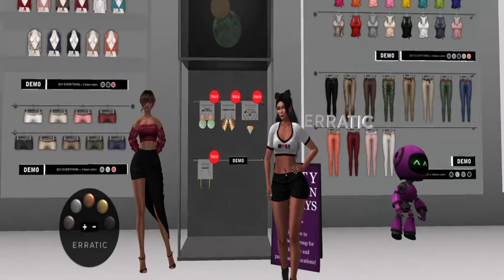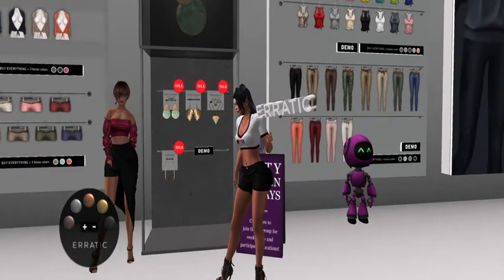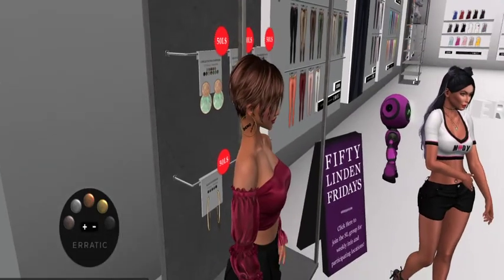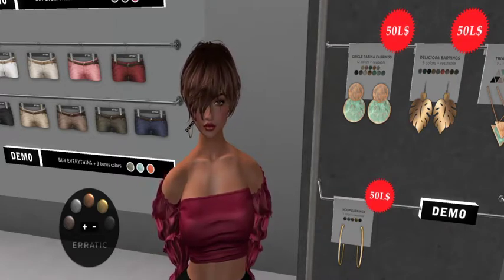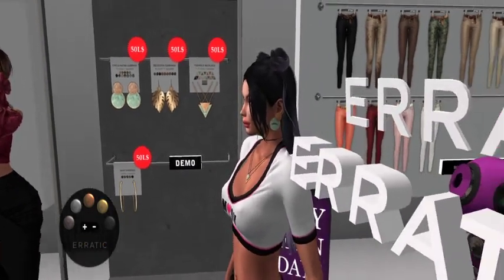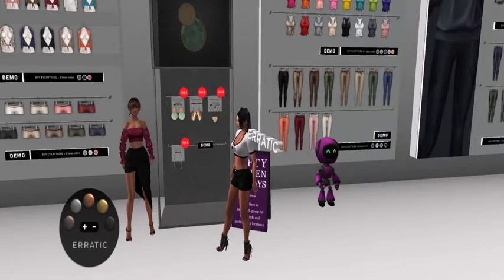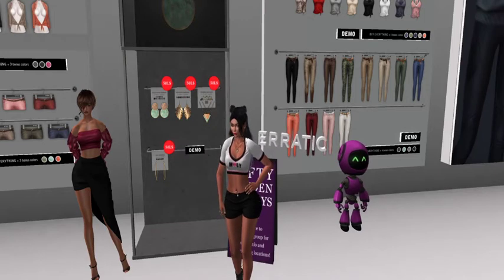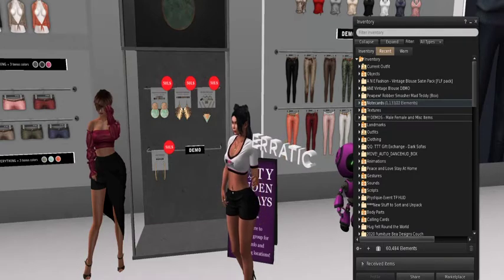Adventures In Second Life Fifty Linden Friday Erratic Jewelry? Yes, please.